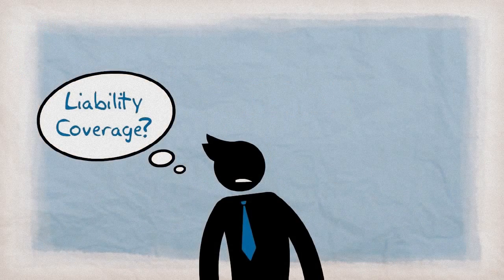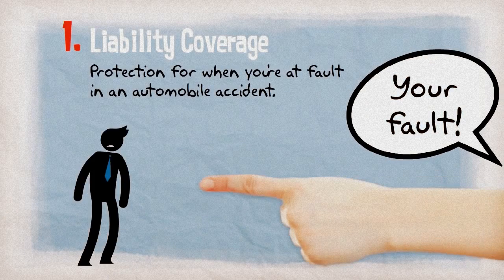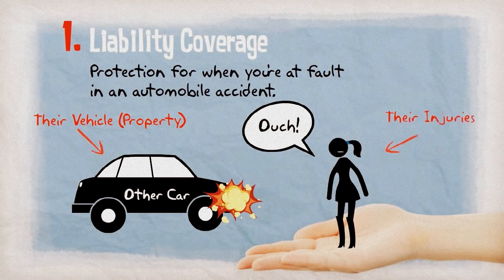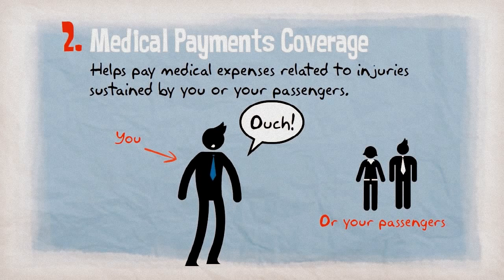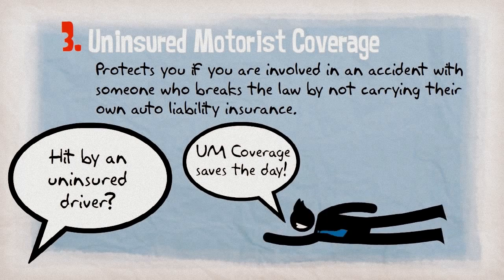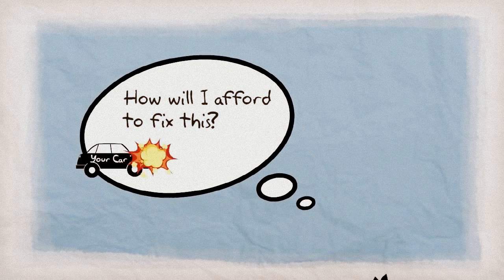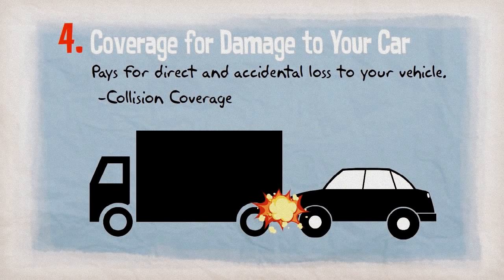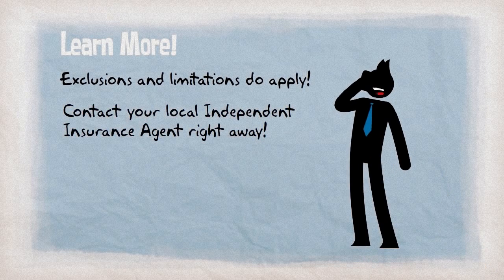Insurance 101 Personal Auto Coverages